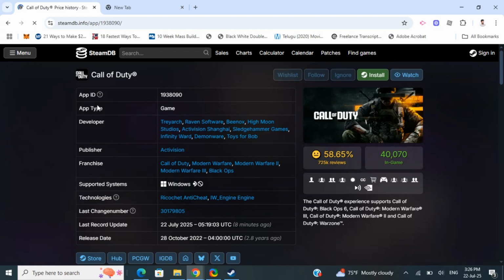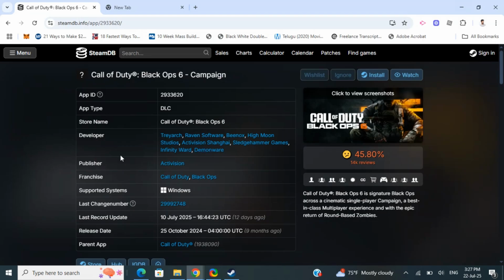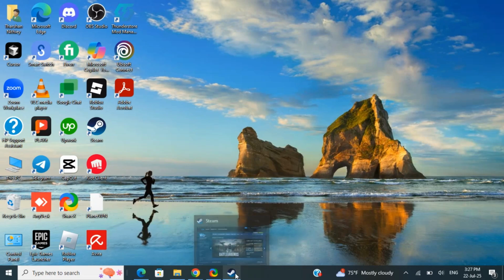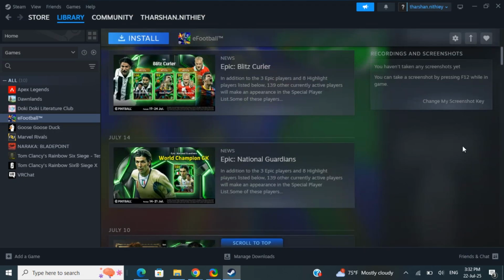How to Get DLC with Steam Tools (Complete Guide)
Confused about how to grab DLCs using Steam Tools? 🎮🛠️ This guide makes it crystal clear! Whether it's extra maps, missions, or that shiny new skin, here's the real way to unlock DLC content like a pro. No stress—just more gaming bliss 🚀💾